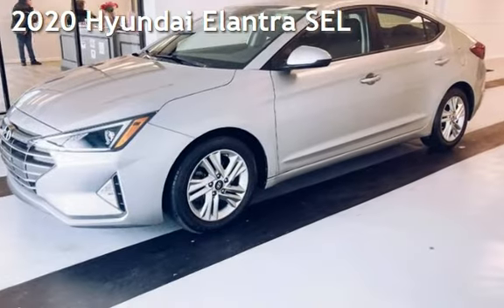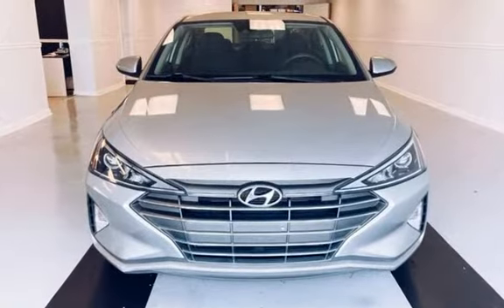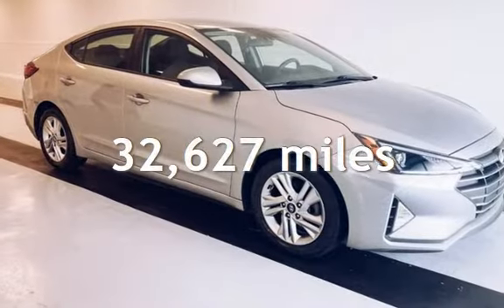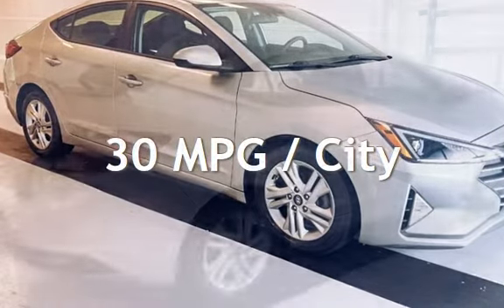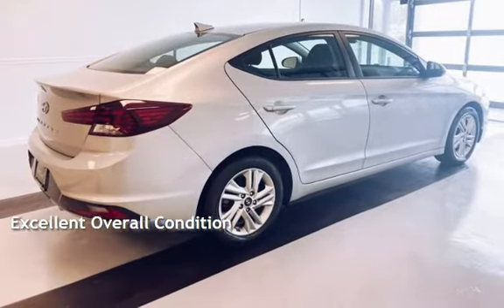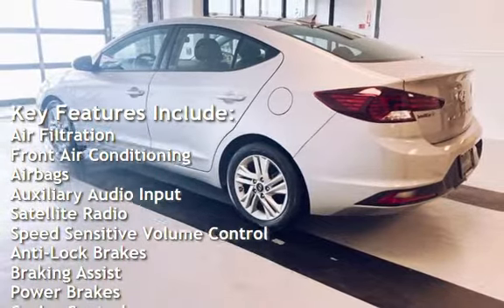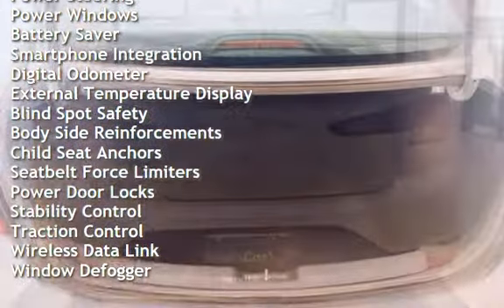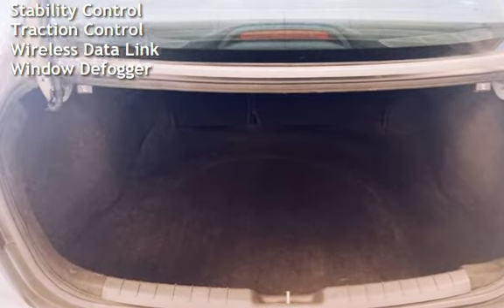2020 Hyundai Elantra SEL for sale in Dover, DE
Get to know our 2020 Hyundai Elantra SEL!

Front Wheel Drive, 2.4L 4 Cylinder Engine, Gas, CVT, Hard Top, with Cloth Interior!!!

With Back-Up Camera, Blind Spot Monitor, Bluetooth Connection, Climate Control, Cross-Traffic Alert, Lane Departure Warning, Lane Keeping Assist
, Multi-Zone A/C, Satellite Radio, Smart Device Integration, Tire Pressure Monitor!!!

Good set of tires!!! Amazing exterior and interior awaits you!!!

Elevate your driving experience with Hyundai Elantra!